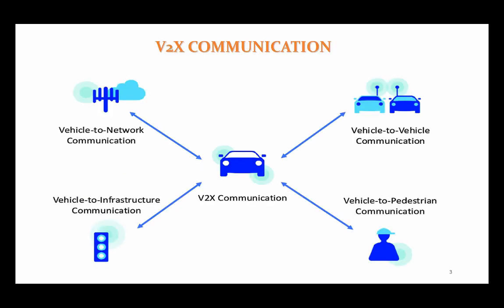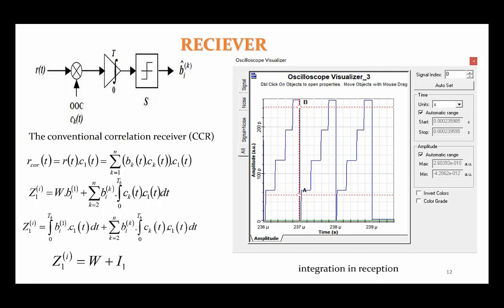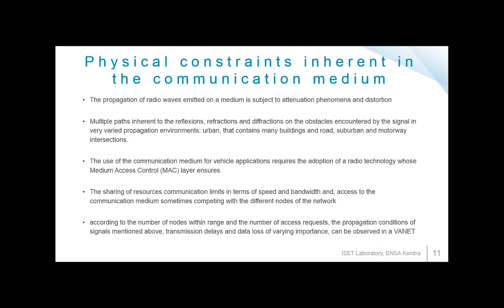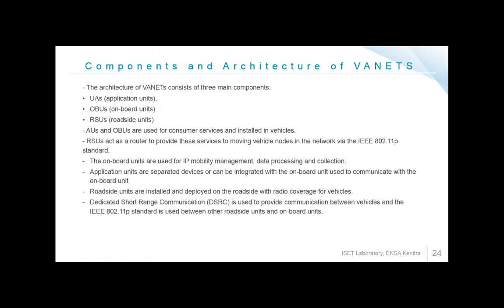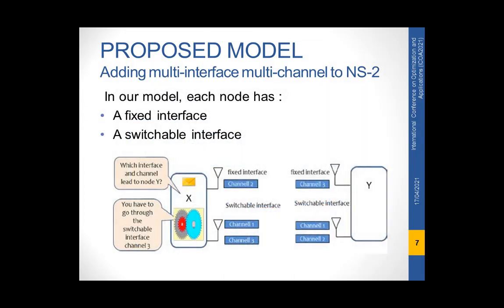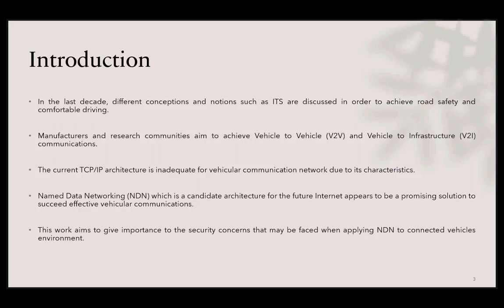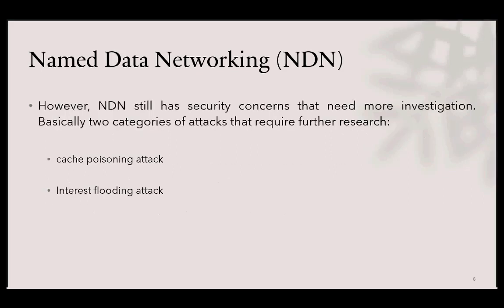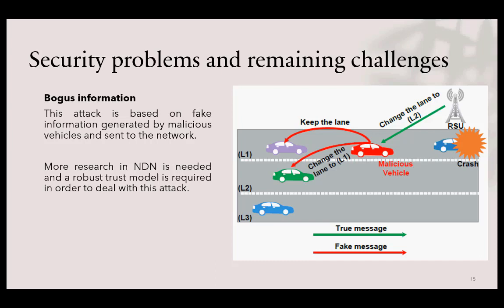ICOA2021 SESSION WM4 : Telecommunication